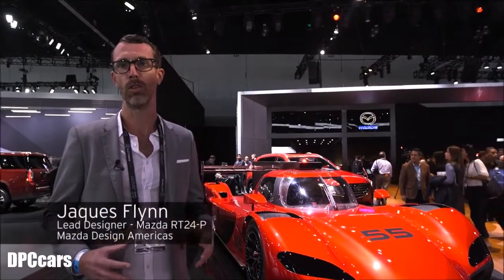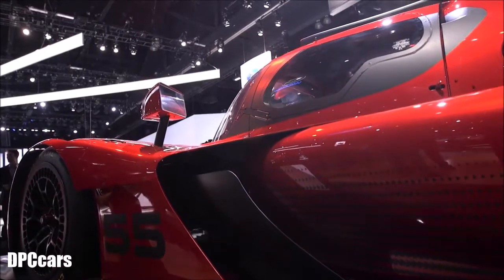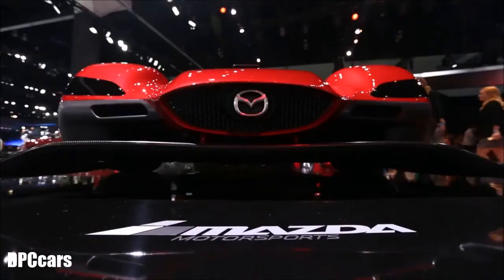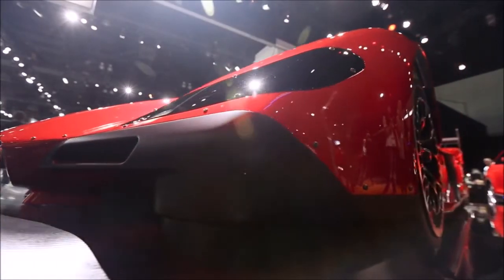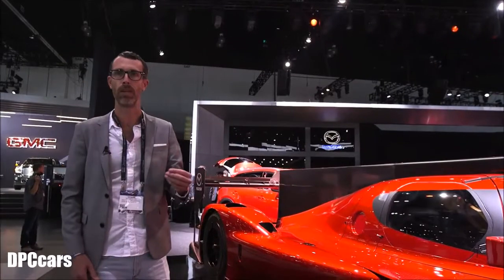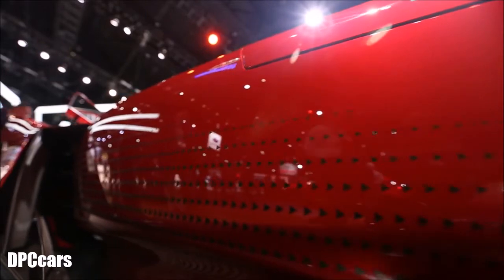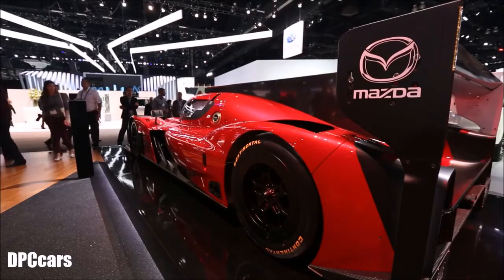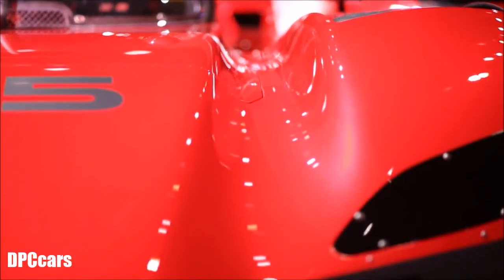Mazda RT24 P Design Overview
The Mazda RT24-P uses a turbocharged 2.0-liter four-cylinder that puts out roughly 600 horsepower. Mazda used the same engine in its P2-class race car last season. Mazda's body and engine will ride atop a chassis developed by Riley Technologies and Multimatic. You may remember that latter company as the one that developed the awesome spool valve shocks on the Chevrolet Colorado ZR2. The RT24-P will be campaigned by Speedsource, a company that has been racing Mazdas in American endurance racing for years, including last year's P2 cars.